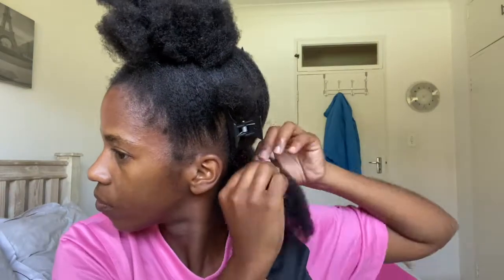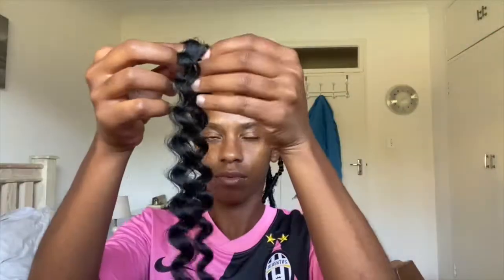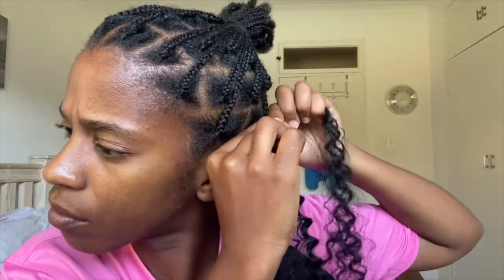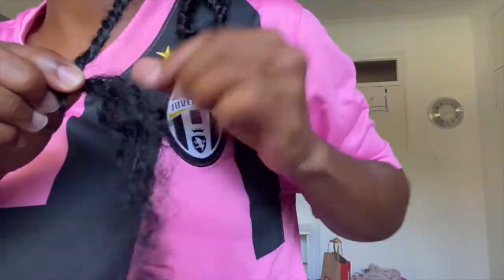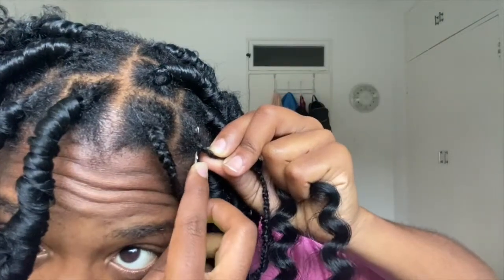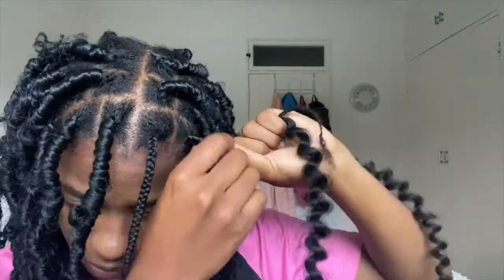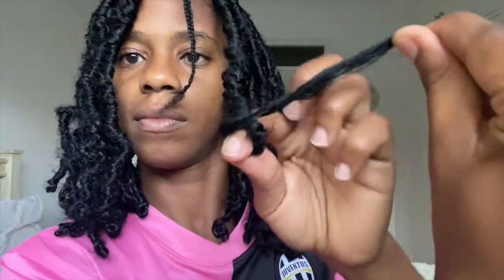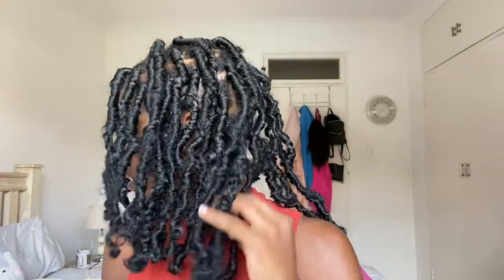| Butterfly Locs Tutorial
Hello my Afro-Tribe

I have attempted my very first Butterfly Loc tutorial, and I must say, I'm pretty excited with the results.
I used 1 full pack of Darling Passion Twist for the hairstyle.

Song:
Tiwa Savage - Koroba Instrumental